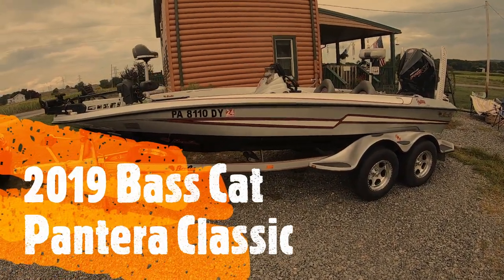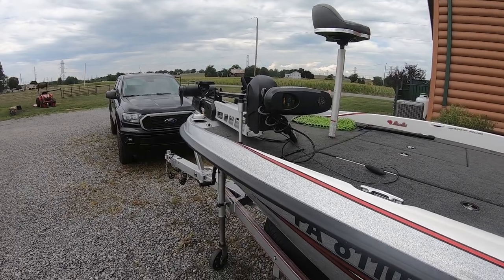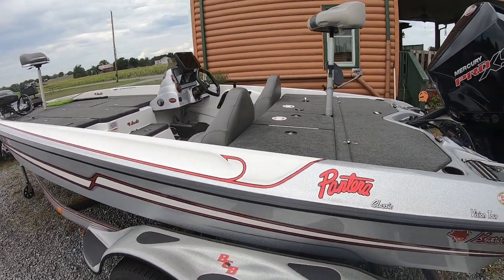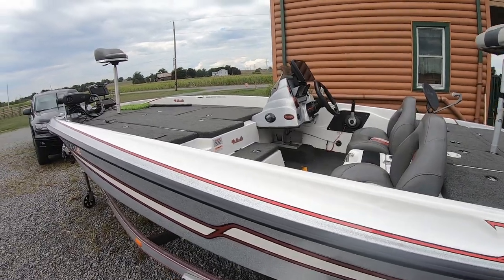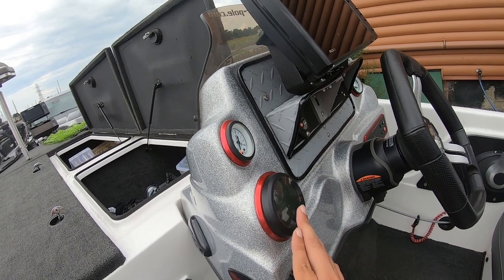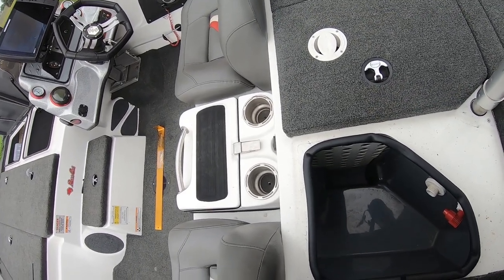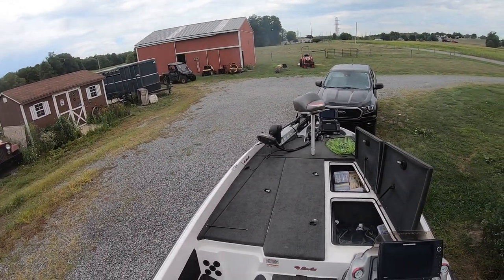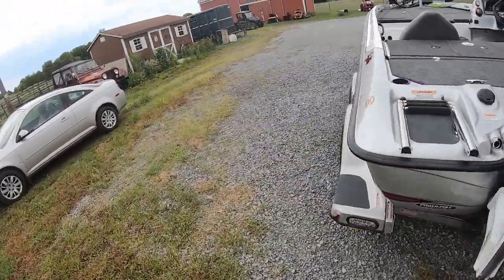My Bass Cat Pantera Classic Boat Review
I Had this boat since March of 2022. Its a 2019 Bass Cat Pantera Classic with a 200 Mercury Pro XS 4S with a 24P Fury Prop. I love the boat and wanted to do a quick video. Thank your for watching!!